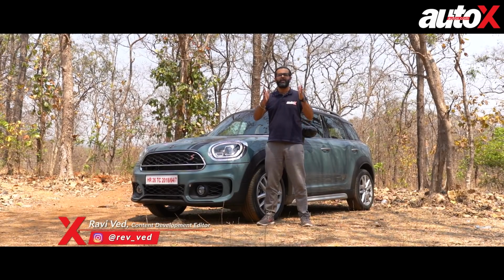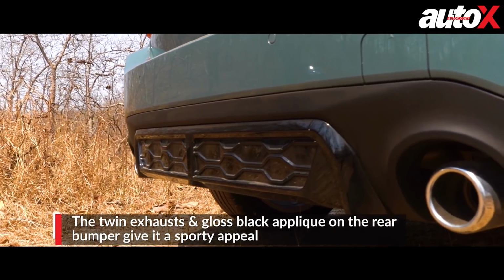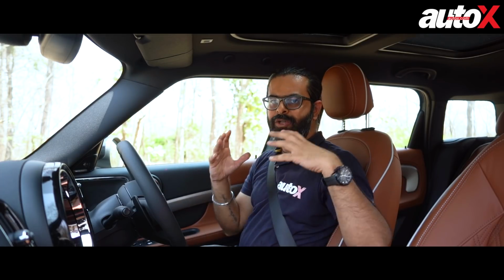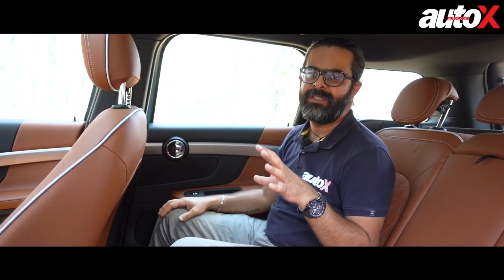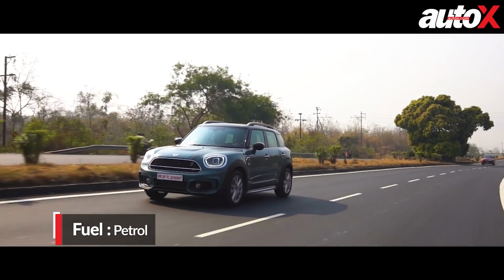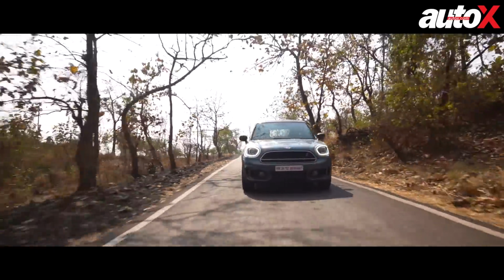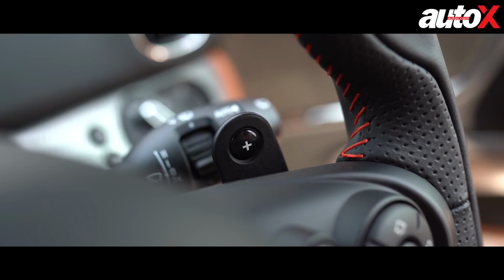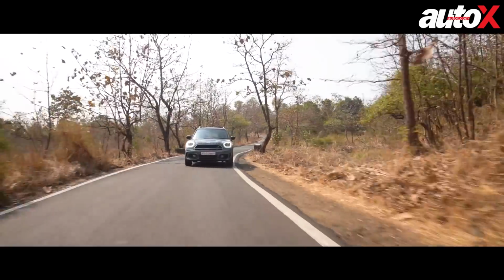2021 Mini Countryman facelift Review | First Drive | autoX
The Mini Countryman is a bit paradoxical. It is after all an XL-sized Mini. But for those who love the quirky retro-modern design language of a Mini, and want rear-seat space for the family, the Countryman has always made a strong case for itself. And despite its larger size and added weight, the Countryman has never really lost the fun to drive Mini DNA that we've all loved over the years.

Mini has now brought in the refreshed Countryman and it gets subtle updates to the exterior and the interior, and a new transmission under the hood. Is this 2021 Countryman still true to the Mini badge on the hood? Our detailed review has all the answers
Presenters: Ravi Ved
Cinematographer: Adil Hooda
Editor: Saurav Kaushal, Vineet Yadav

In case you wish to check out the autoX Exclusive Stories